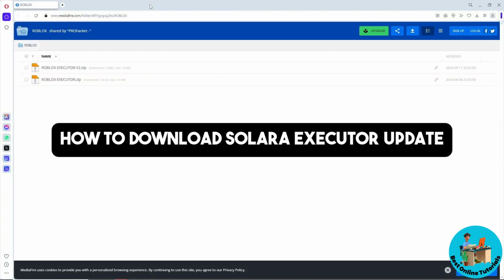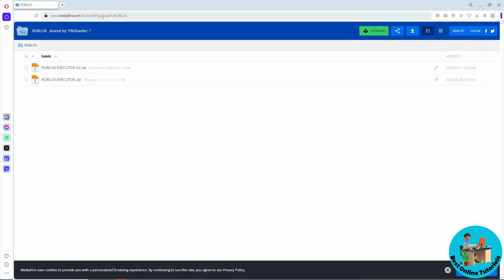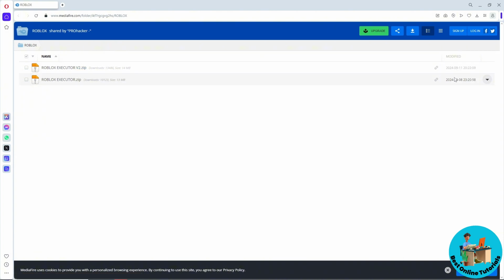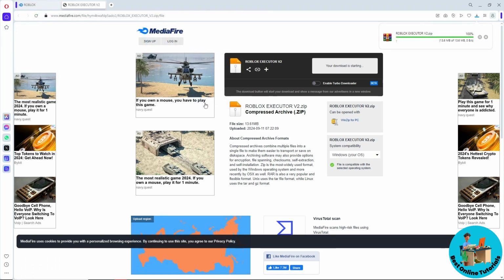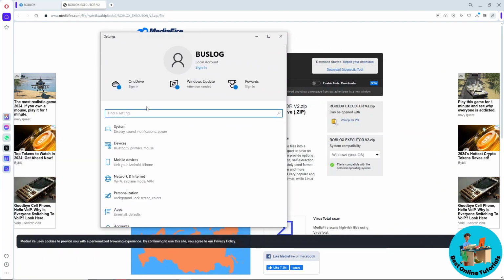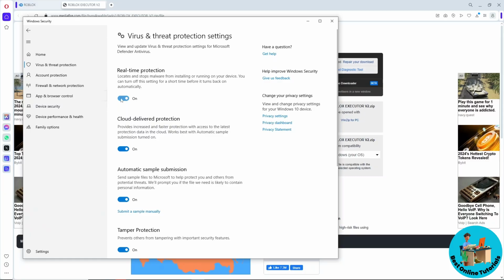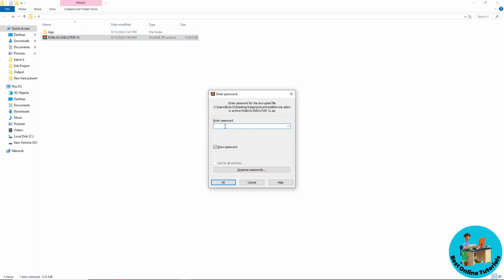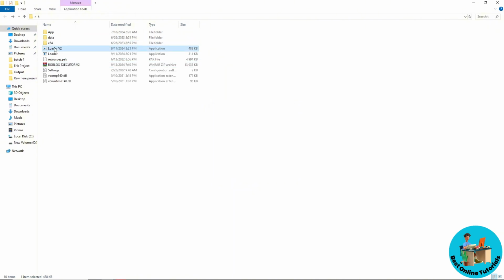How to download solara executor update (Step By Step) 2025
How to download solara executor update (Step By Step)

Looking for the latest Solara Executor update? Watch this step-by-step tutorial on how to download the update for the best Roblox executor!